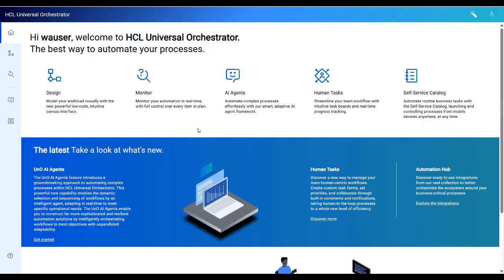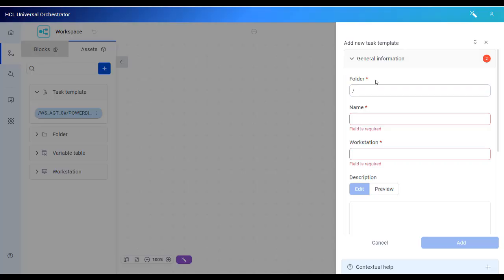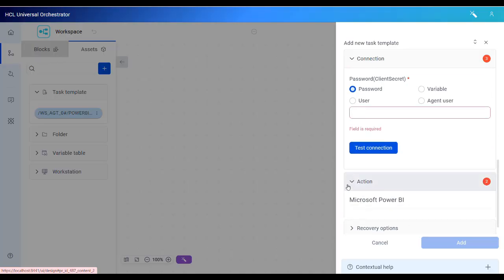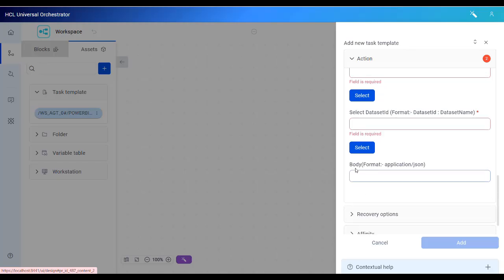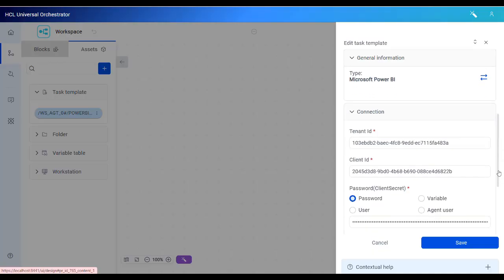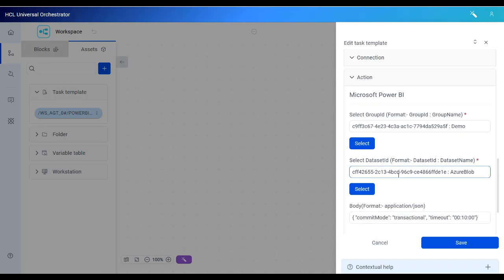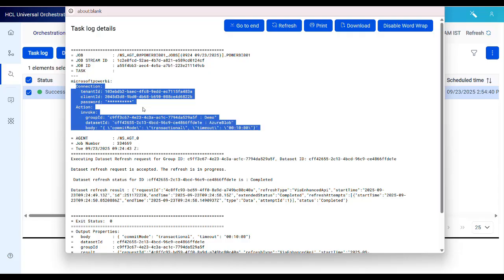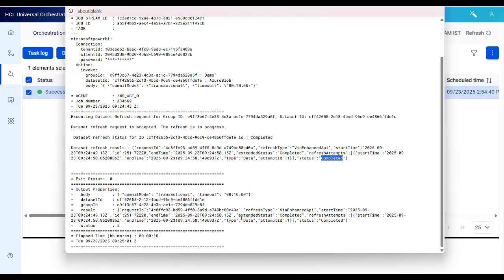How to use Microsoft Power BI integration with Workload Automation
This tutorial provides comprehensive instructions on integrating and using Microsoft Power BI with Workload Automation.